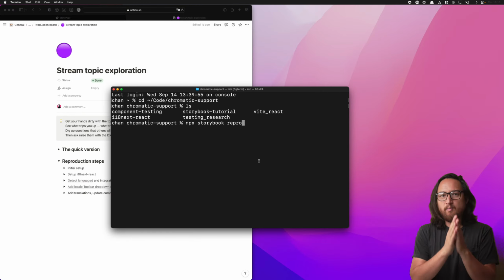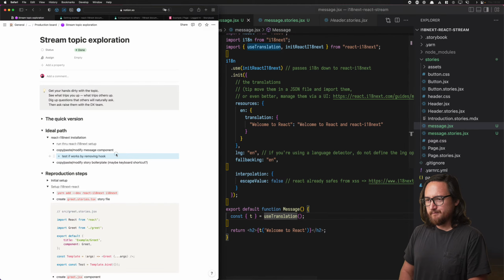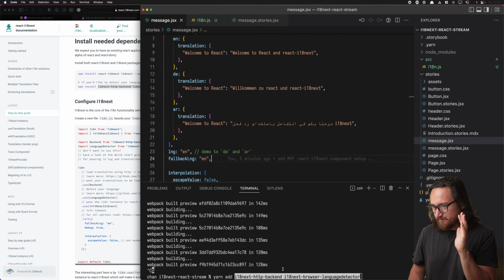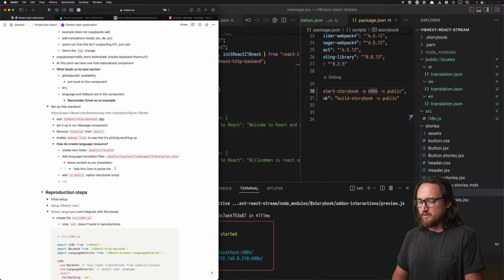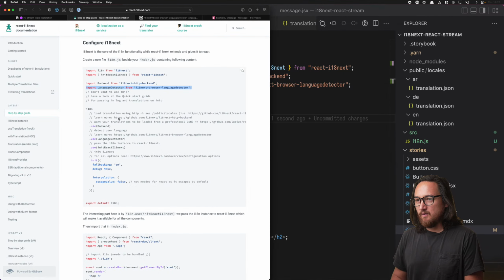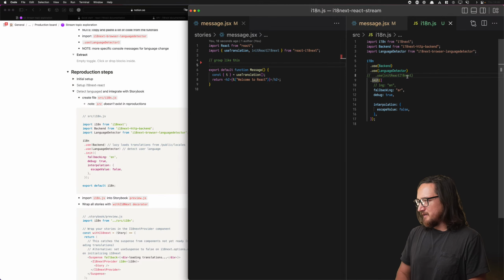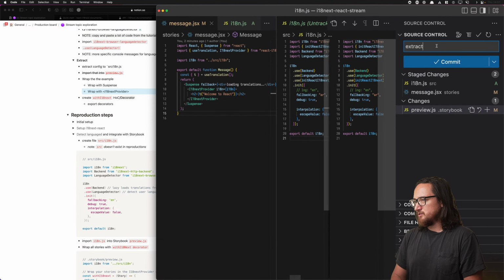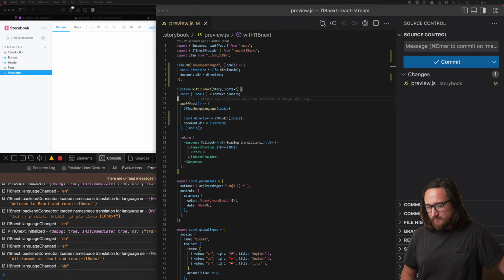Exploring localization with i18next and React — Livesteram